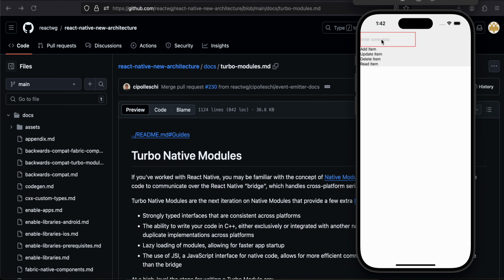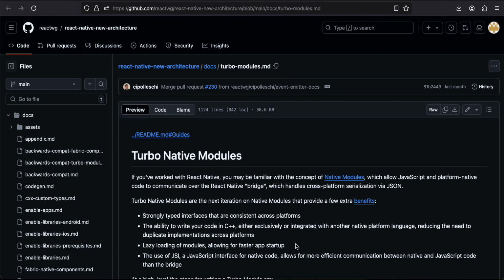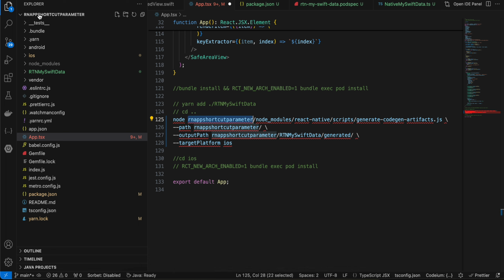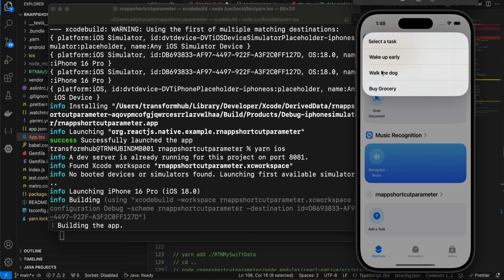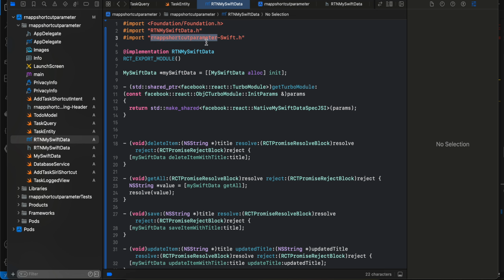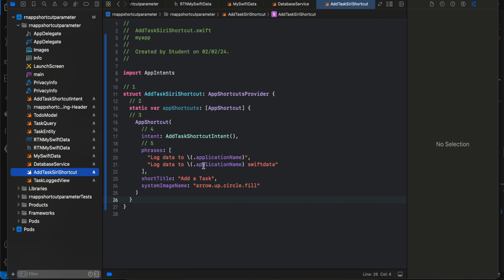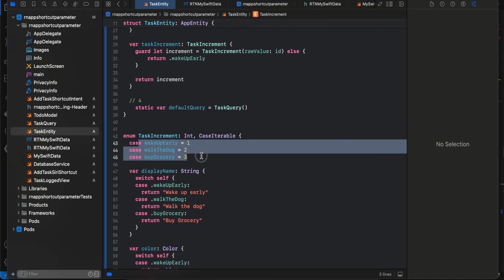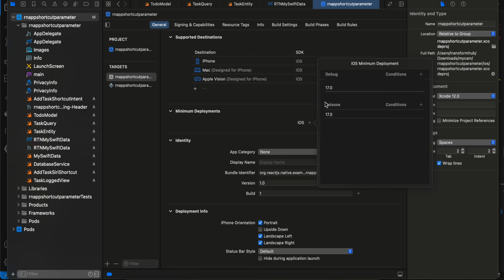How to Show A Predefined List of Tasks in App/Siri Shortcut with AppIntent in React Native iOS